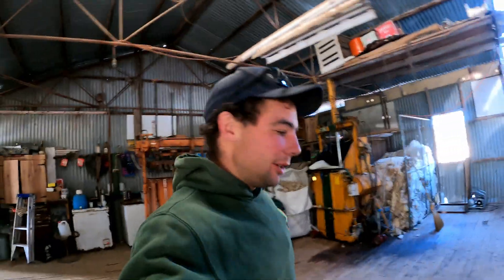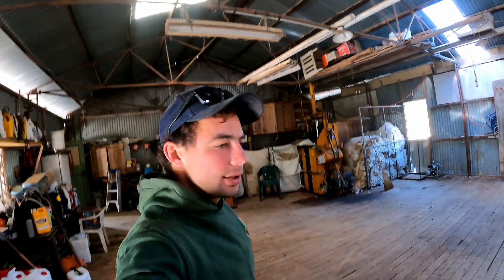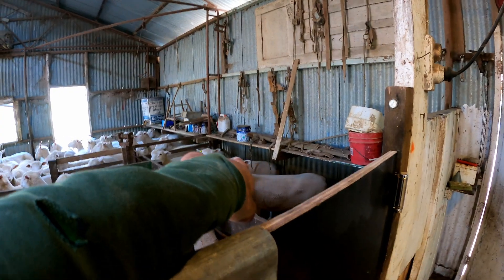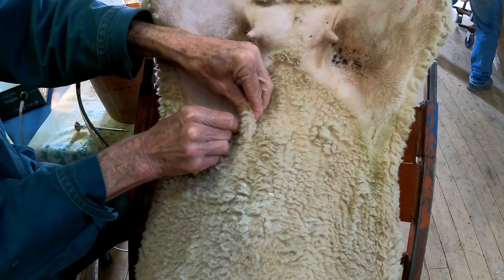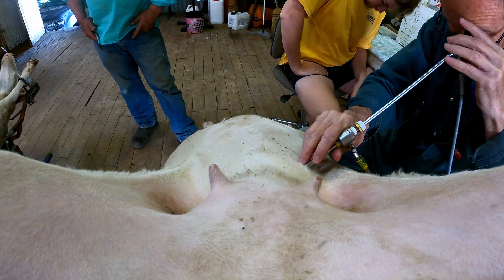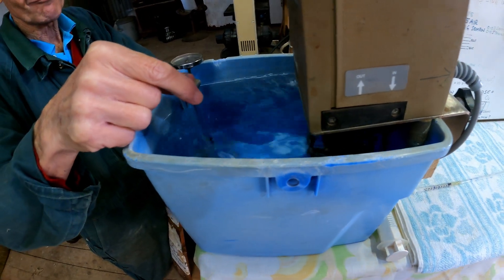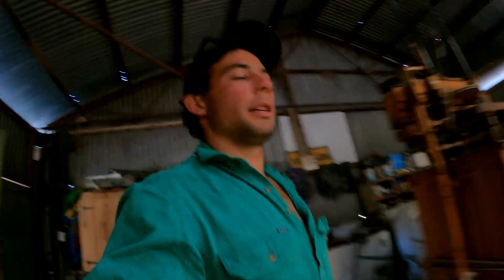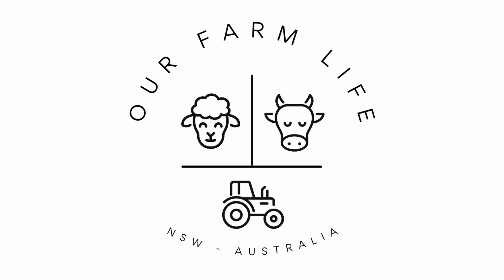SHEEP LAPAROSCOPIC ARTIFICIAL INSEMINATION | The How and Why | Poll Dorset | Aussie Sheep Farming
Bit of an interesting video today as we look at the sheep AI procedure. Hope you enjoy!

Gear I use:
- DaVinci Resolve

- I Got You by Anders Sohn